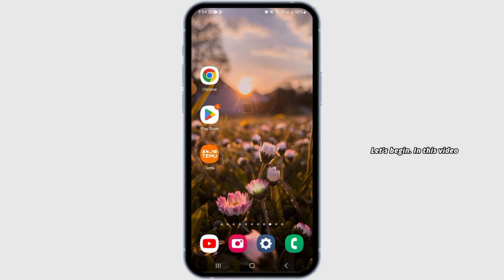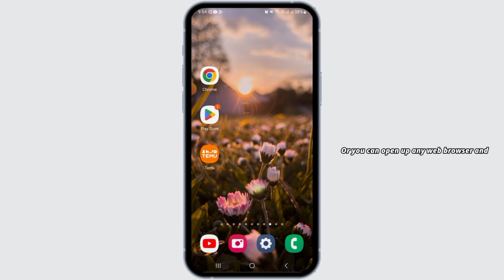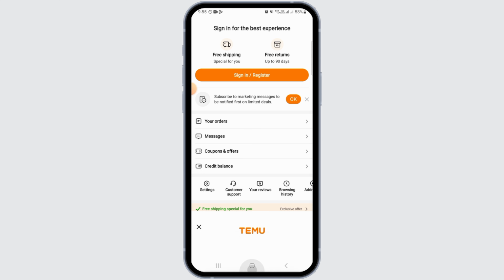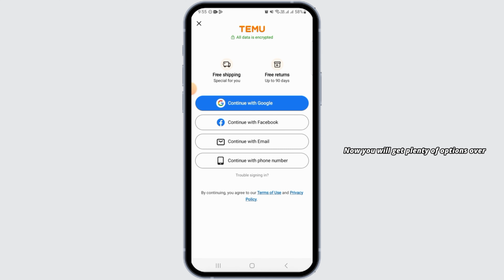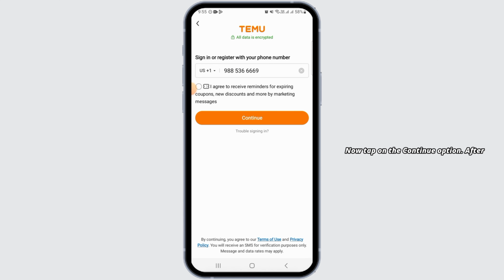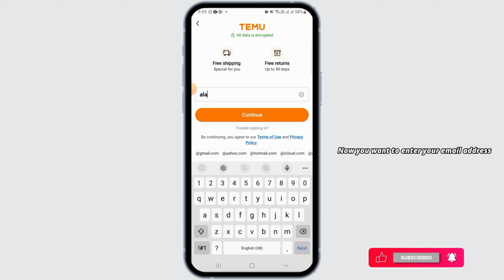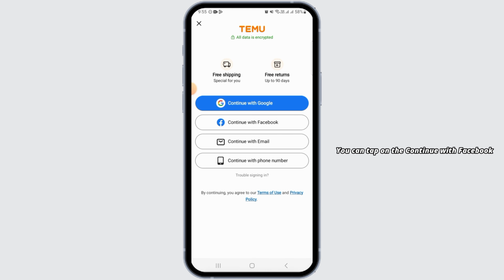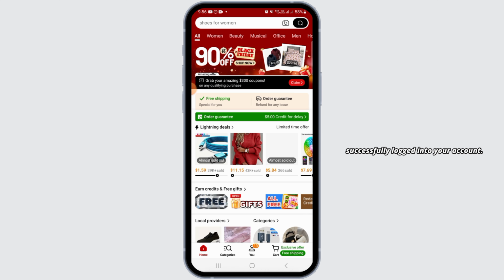How to Login Temu Account | Temu Sign in Process [EASY GUIDE]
Need help logging into your Temu account? In this easy guide, we’ll show you step-by-step how to sign in to your Temu account so you can start shopping and managing your orders effortlessly.